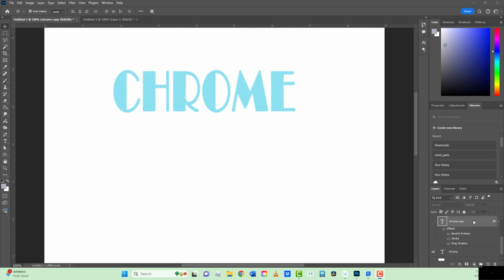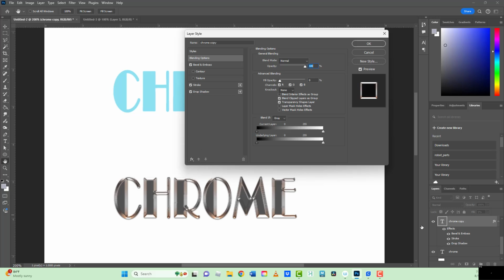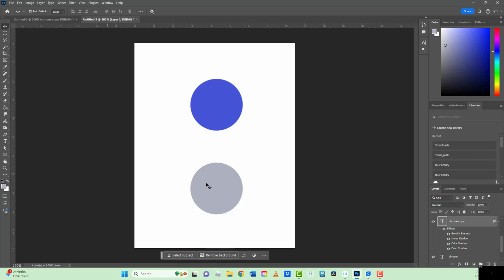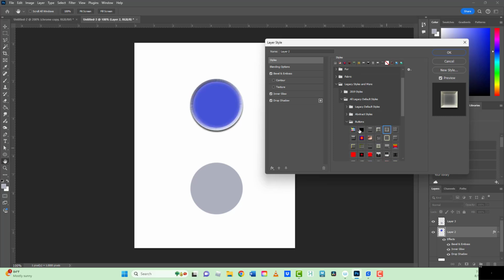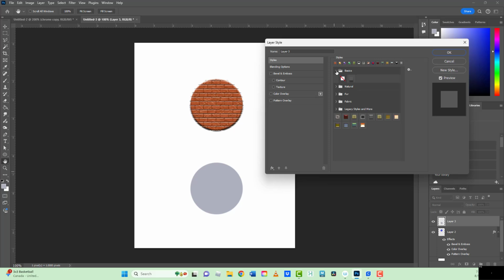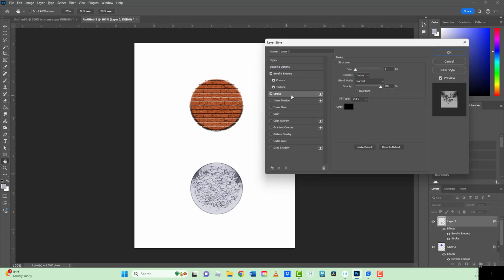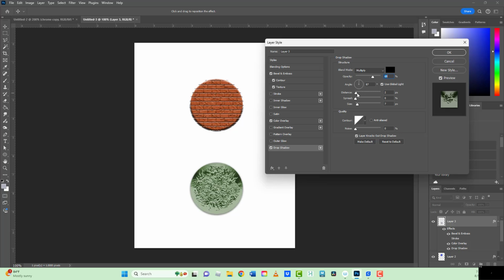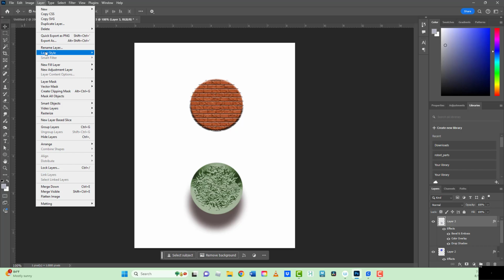Layer Styles...the tool set you never knew you needed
Did you know you can make your text, simple shapes, and brushstrokes look like wood, metal, glass, and more?  That's the magic of the little used Layer Styles tool.